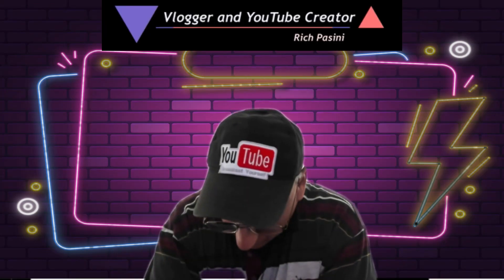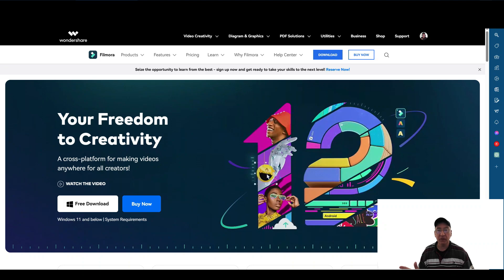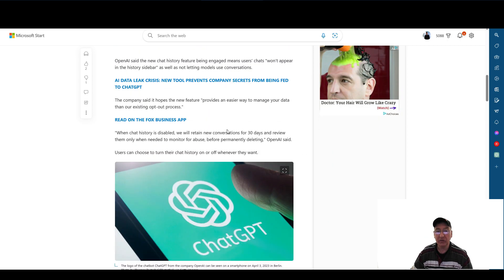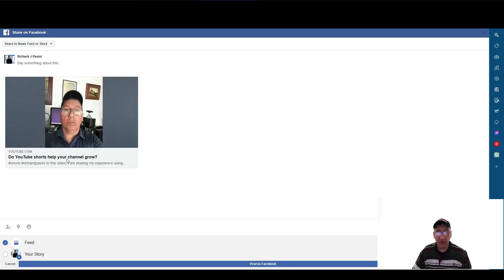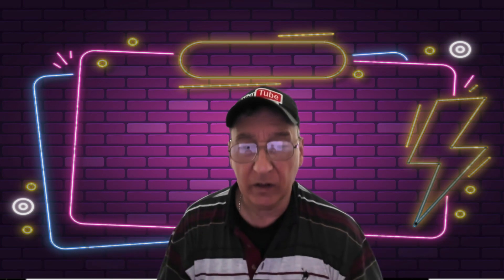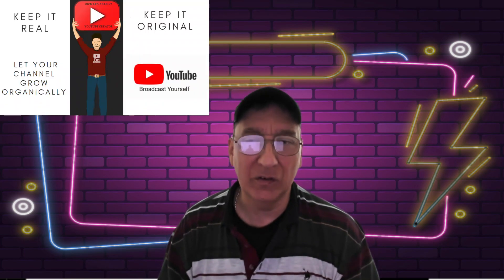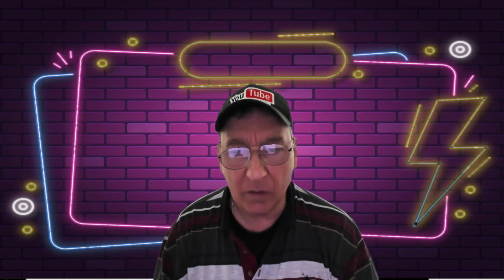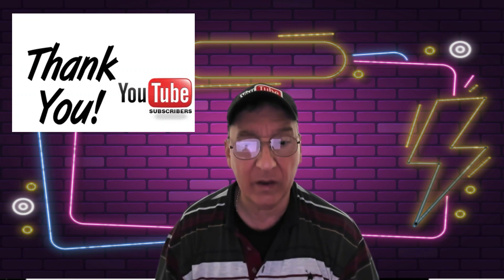sharing your YouTube videos for 4 26 2023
Richard J Pasini
In this video, I am talking about sharing your YouTube videos on different social media sites.